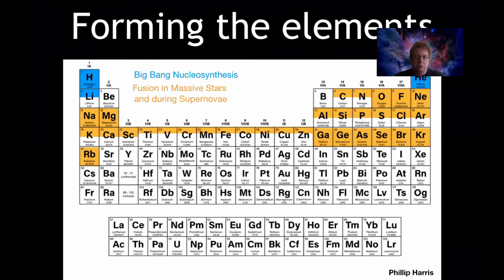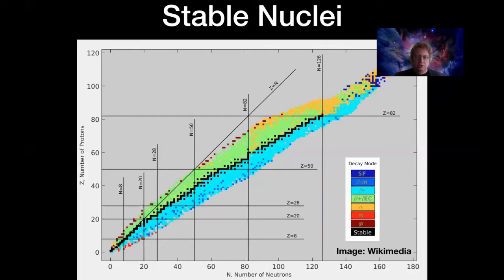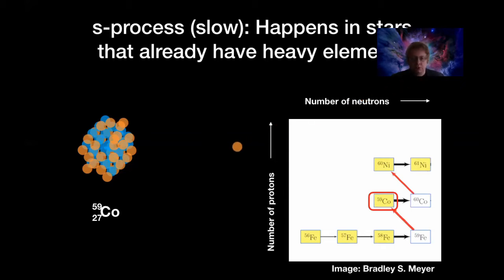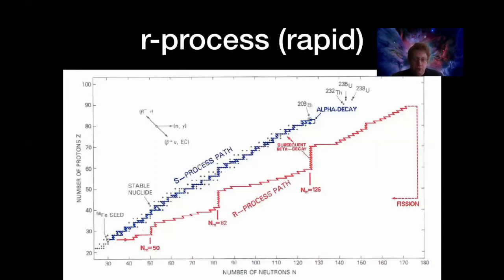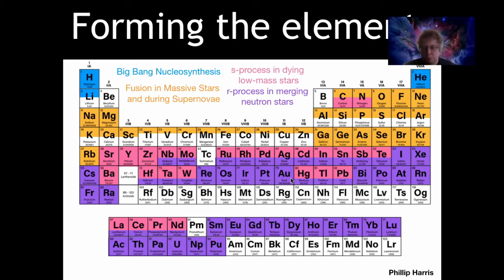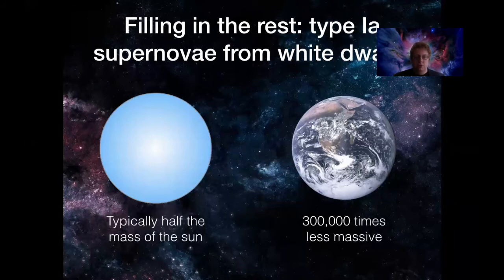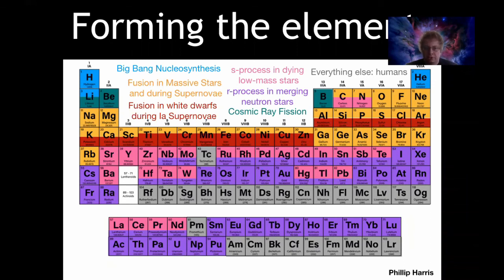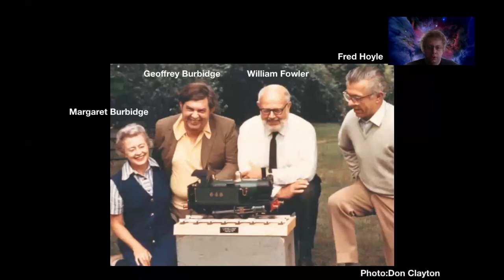Wisconsin Astronomy 236: Week 7, Stellar nucleosynthesis part 2